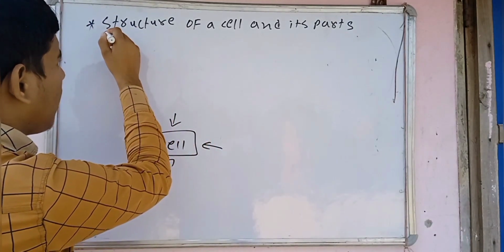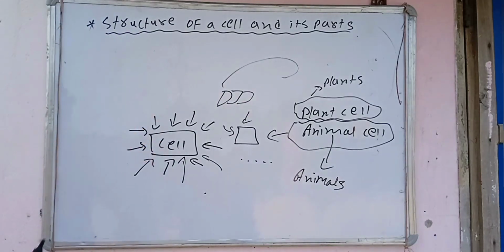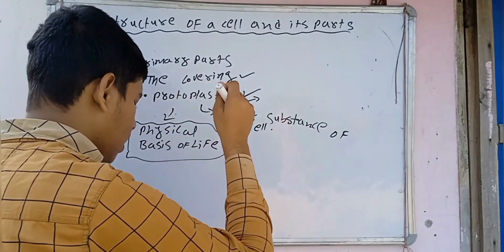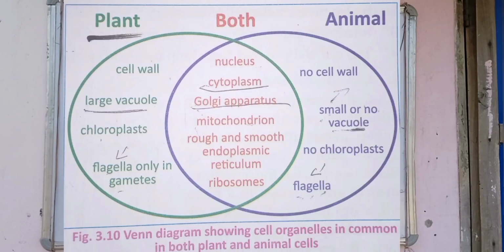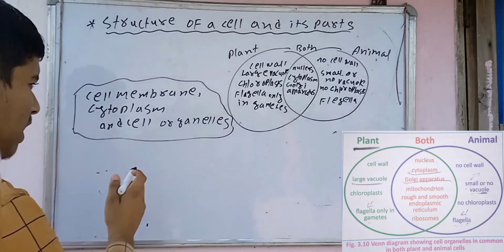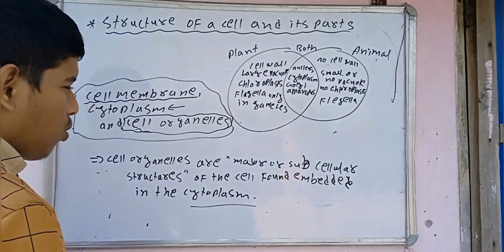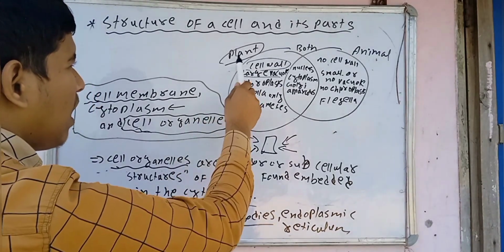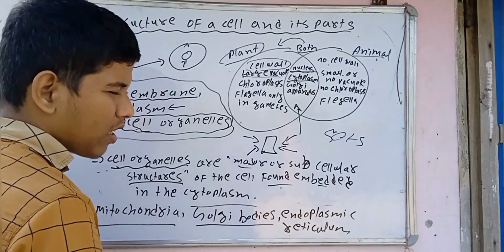Structure of Cell and Its Parts | Part - 4 | Biology | eltiNation